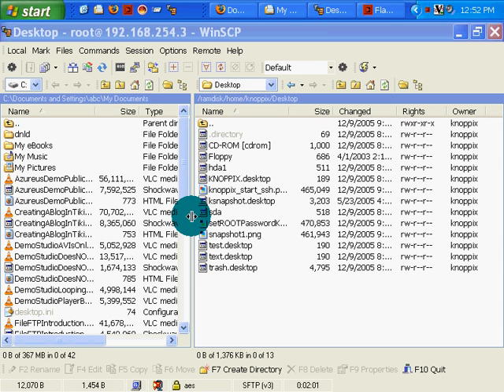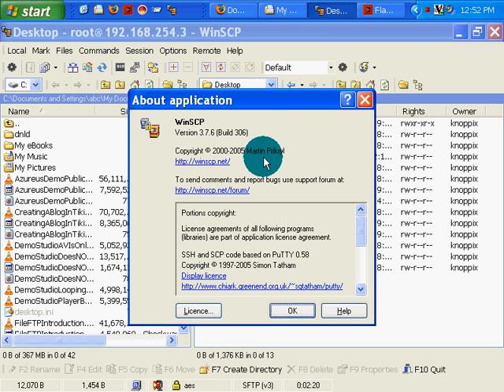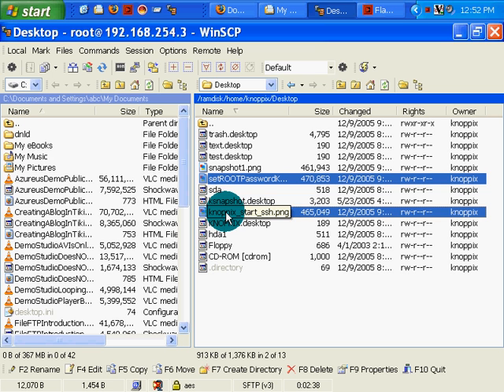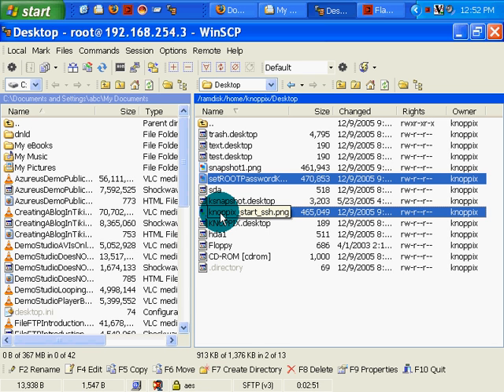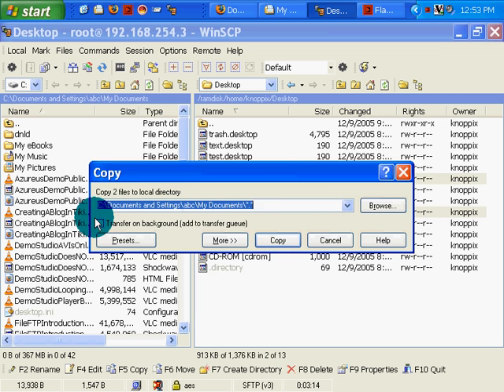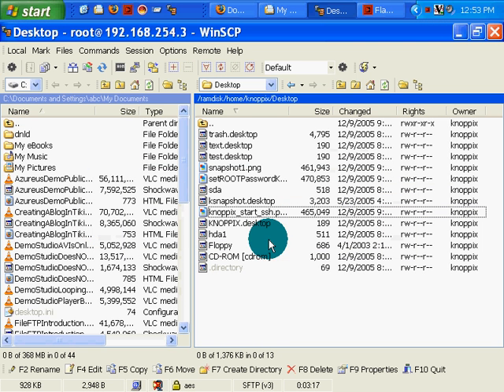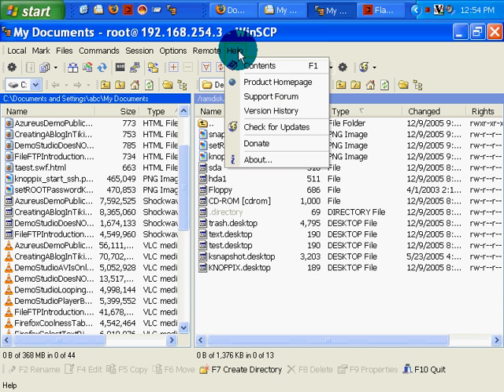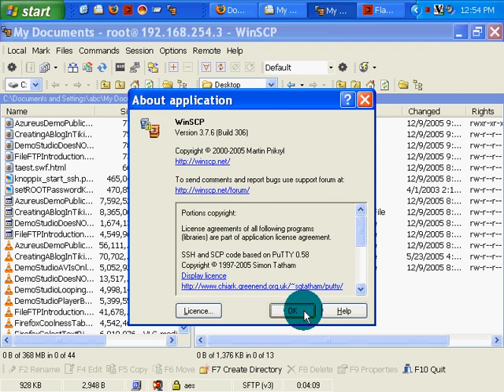FreeNX on XP and Knoppix Part III